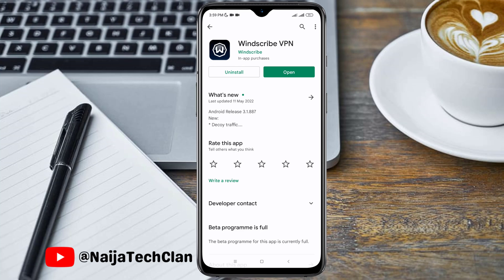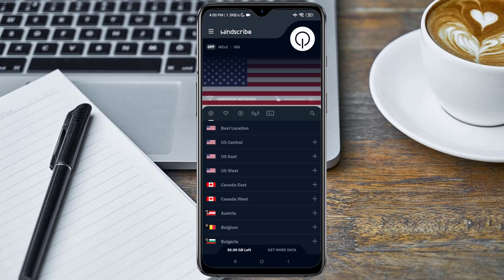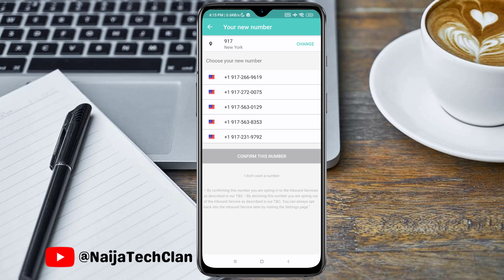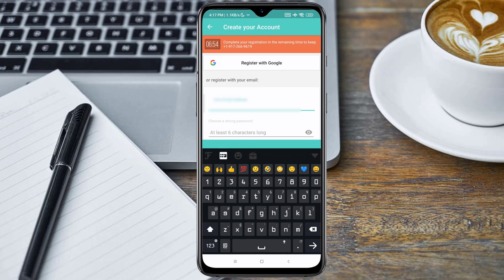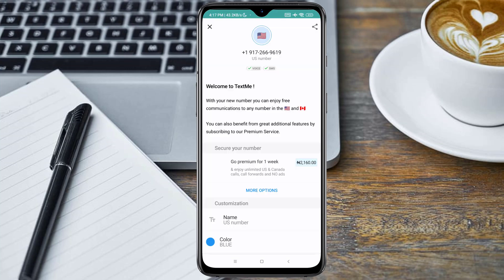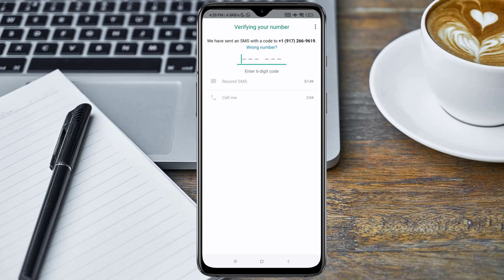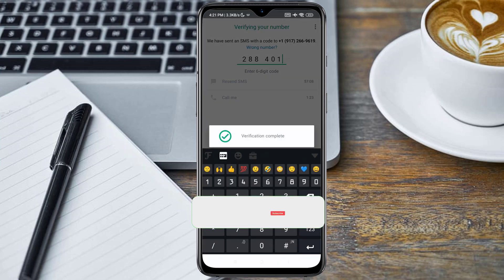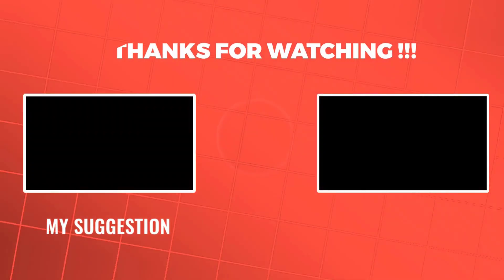How To Get USA 🇺🇸 Number For WhatsApp Verification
In this tutorial, I will show you How to Get USA Number For WhatsApp Verification in 2022.

Here are the required links that would help you get a USA WhatsApp Number.

👉 How To Create A Paypal Account That Can Send And Receive Funds Without Any Limit In 2022

- Search Queries -
How To Get USA Number For WhatsApp Verification 2022
free usa number for verification 2022
free usa number for whatsapp 2022
free virtual number for whatsapp 2022
get free number for verification 2022
free us number for verification 2022
get free usa phone number from any country
free whatsapp number 2022
usa number free for whatsapp
get free number for verification
free us number 2022